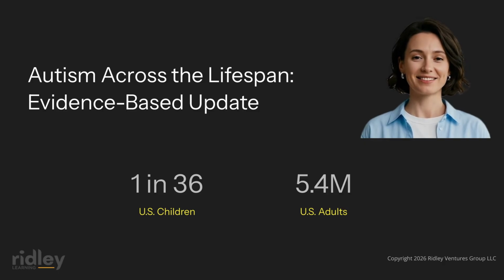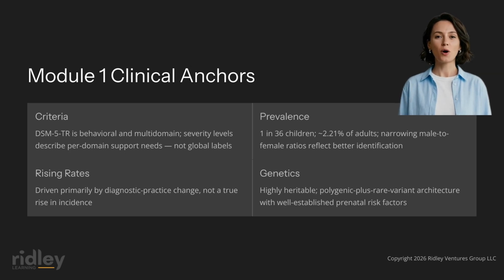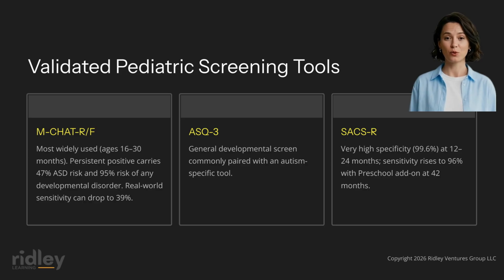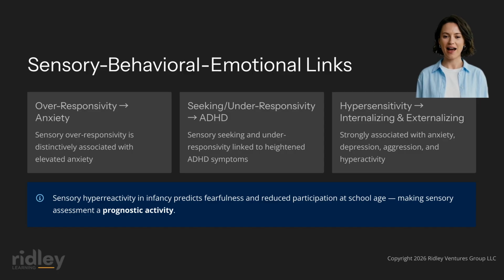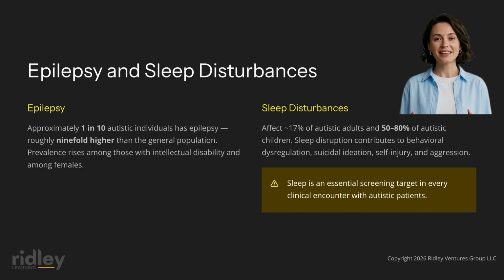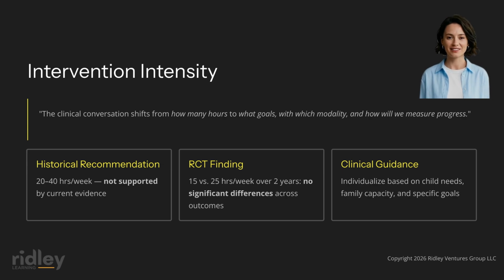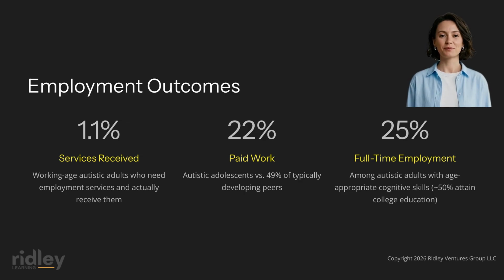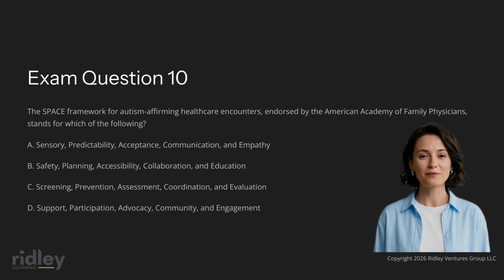Autism Across The Lifespan: Evidence-Based Update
Autism spectrum disorder now affects roughly 1 in 36 children and 1 in 45 adults, yet most clinicians finish training with little contemporary autism content. This course consolidates the 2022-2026 evidence into a lifespan framework for screening, DSM-5-TR diagnosis, and autism-affirming care from early childhood through adulthood.

✅ LEARNING OBJECTIVES
By the end of this course, learners will be able to:
- Define the DSM-5-TR diagnostic criteria and severity levels for autism spectrum disorder.
- Describe the neurodiversity paradigm and its influence on clinical communication with autistic individuals.
- Identify validated screening and diagnostic tools for autism across pediatric and adult populations.
- Recognize core sensory, motor, and communication differences commonly observed in autistic individuals.
- List common co-occurring physical and mental health conditions associated with autism spectrum disorder.
- Explain evidence-based early childhood and school-age interventions for autistic children.
- State the key principles of adolescent transition planning and autism-affirming adult healthcare.

Healthcare professionals seeking continuing education credit, including physical therapists (PT/PTA), occupational therapists (OT/OTA), and nurses (RN/LPN). Use the Verify Course Approval tool on the course page to confirm approval for your state and license type

⏱ CHAPTERS
00:00 - Introduction
3:33 - Module 1: Foundations: DSM-five-TR Criteria, Epidemiology, and Etiology
19:27 - Module 2: Neurodiversity and Communication
34:09 - Module 3: Identification and Diagnosis
52:55 - Module 4: Sensory, Motor, and Communication
1:12:15 - Module 5: Co-occurring Conditions and Mortality
1:30:16 - Module 6: Early Childhood Through School-Age
1:45:22 - Module 7: Early Childhood Through School-Age
2:03:37 - Exam Review